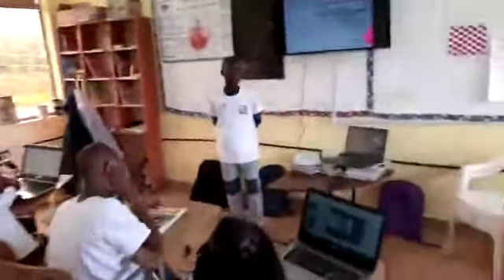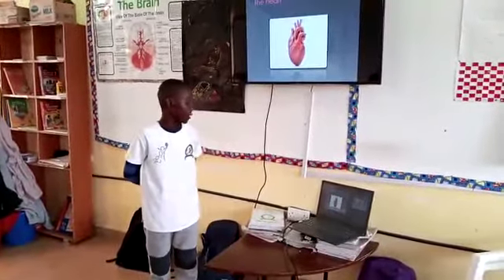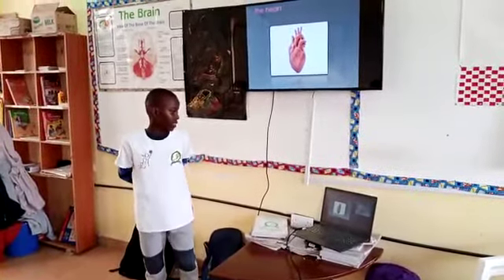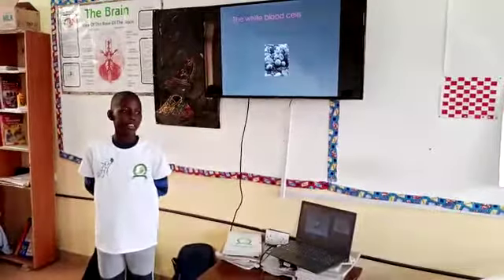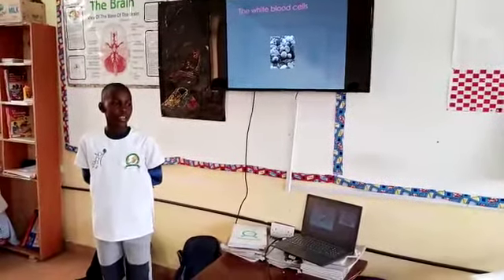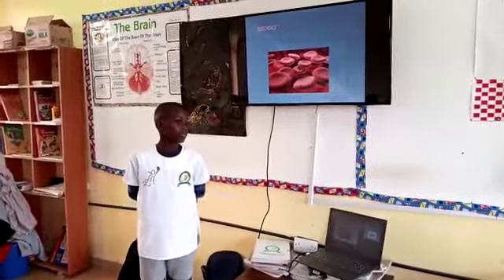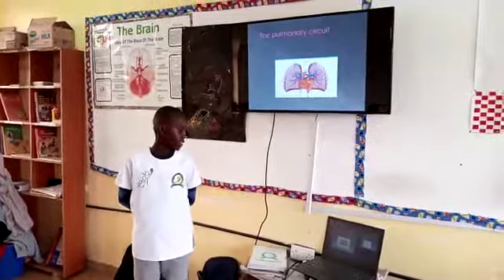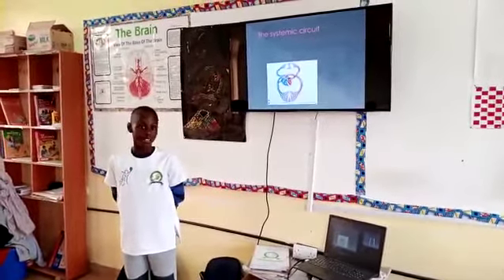Mbugi presents about the circulatory system